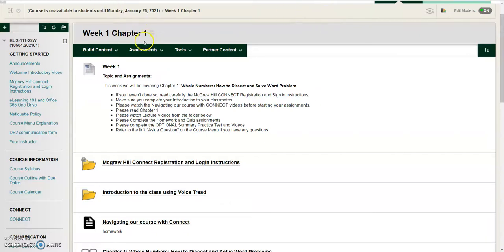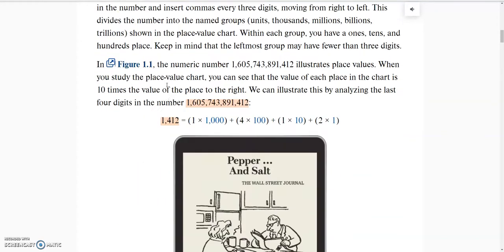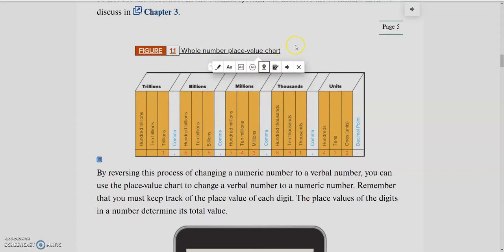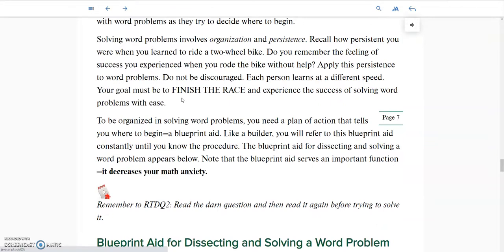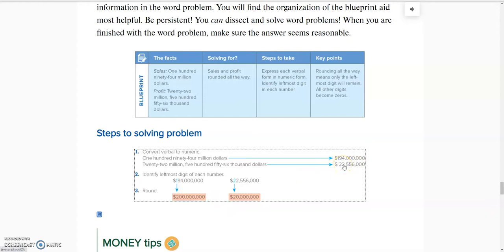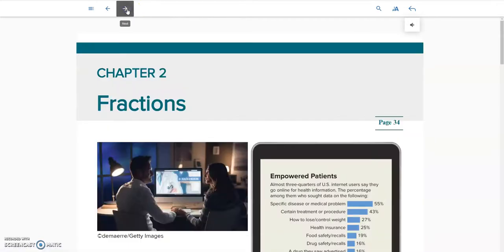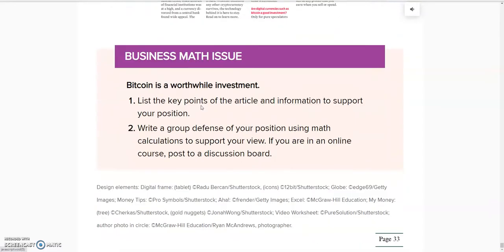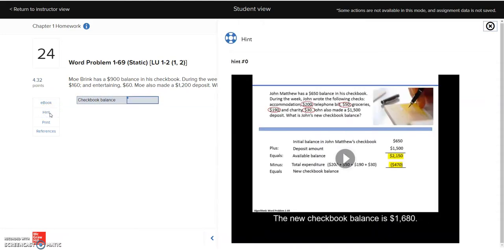E Book and Homework Tutorial